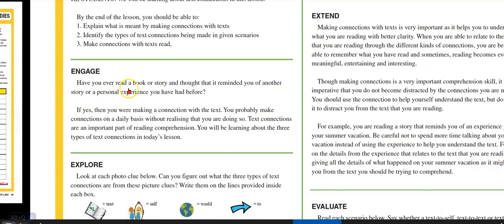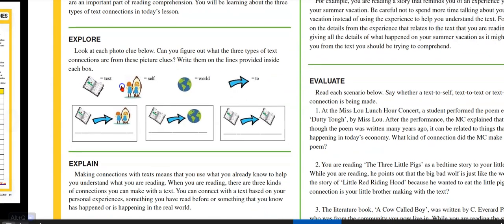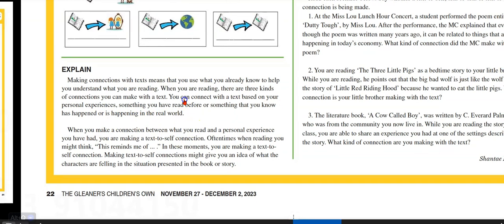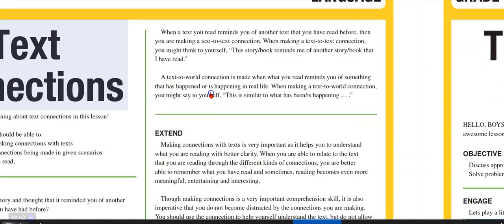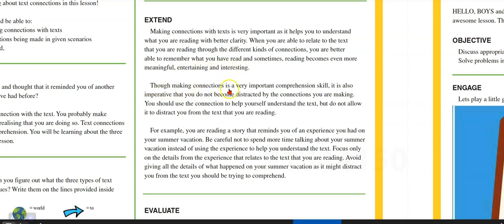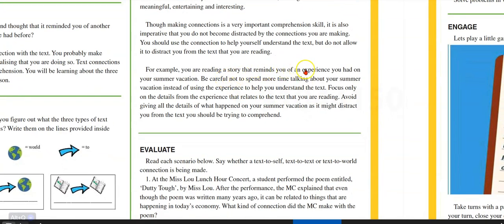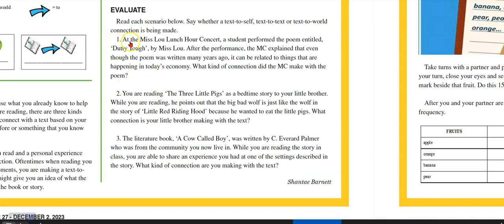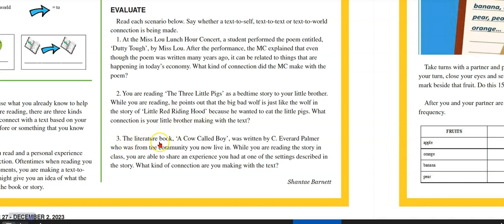Text connections - 12